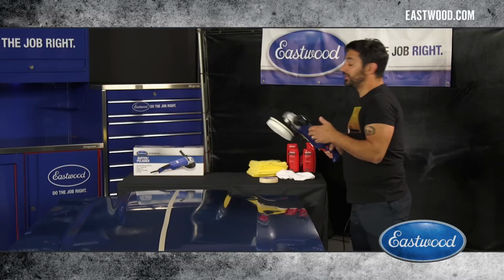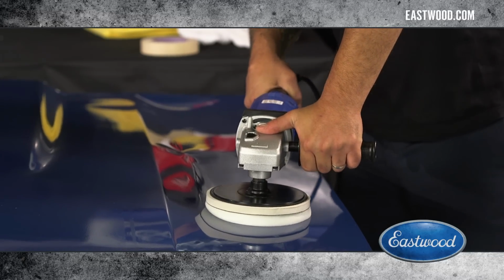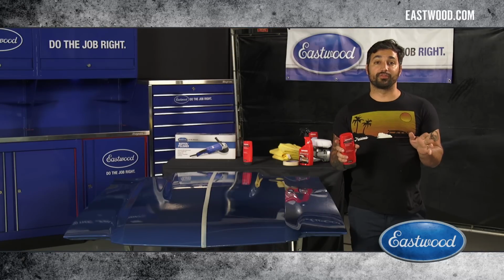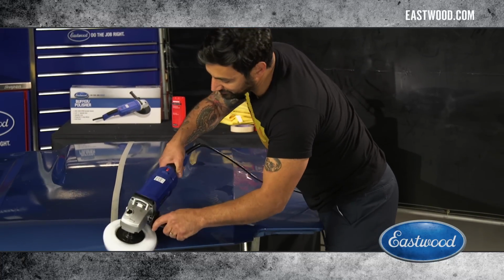How To Buff Paint with Tony Angelo at Hot Rod - 70 Chevelle Hood - Eastwood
Tony Angelo polishes the hood of a 1970 Chevelle in the Hot Rod Garage using the Eastwood Buffer / Polisher while giving you tips on how to do a perfect job every time.

Drift Racer and Hot Rod Garage Host Tony Angelo gives you tips on how to buff and polish the paint on your car.
A buffer/polisher from Eastwood with professional quality at a DIY price

Whether you are a professional detailer, or a weekend DIY guy, Eastwood’s 120v, variable speed buffer/polisher is up to the task. Hook and loop attachments make swapping out pads simple for big jobs, with multiple compounds. Featuring a soft start, this buffer/polisher comes equipped with a maximum speed setting dial that makes it easy to maintain the right rotation to avoid swirl marks and overheating the surface. RPM range can be adjusted as low as 600RPM all the way up to 3000RPM. Plus, it’s got a common 5/8in x 11 spindle so you can attach accessory heads from 4in to 9in sizes.

Maximum speed setting via dial
Full range of speed, 600-3000 RPM
Hook & loop pad for quick changes
Standard 5/8in x 11tpi spindle
Accepts 4in to 9in heads
120V power

Tony Angelo is an Eastwood Guy...  Are You?